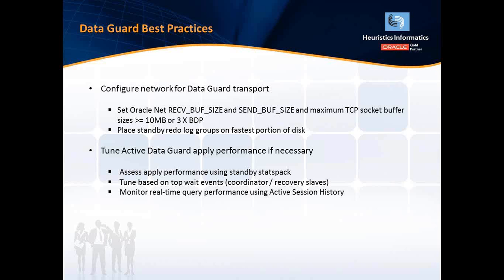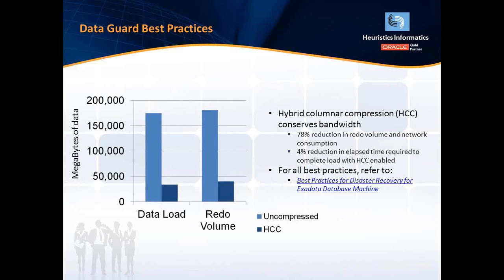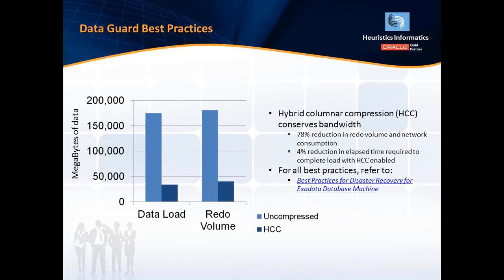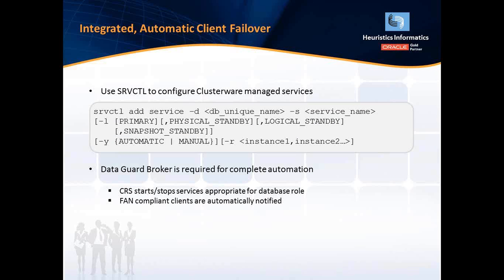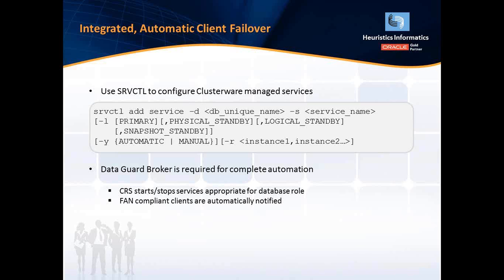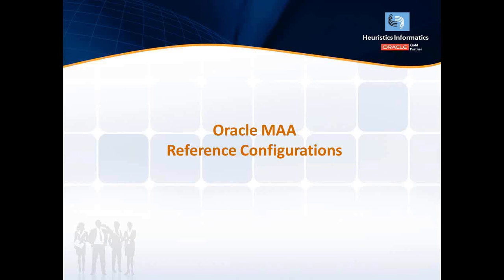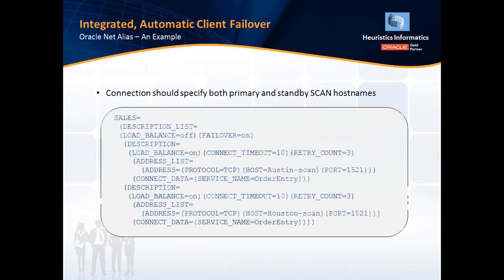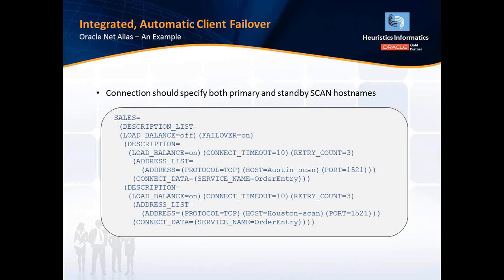Copy of Oracle MAA Best Practices for Oracle Exadata